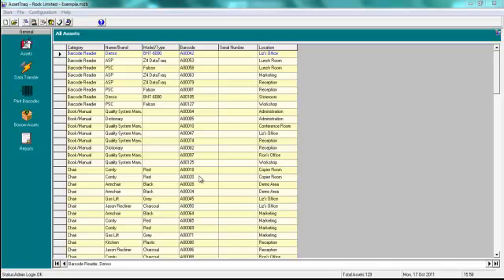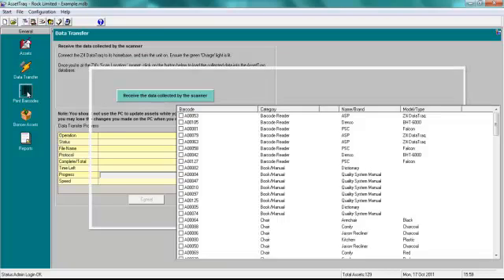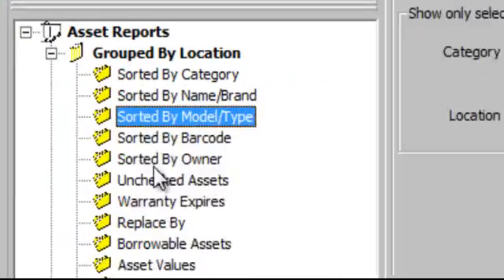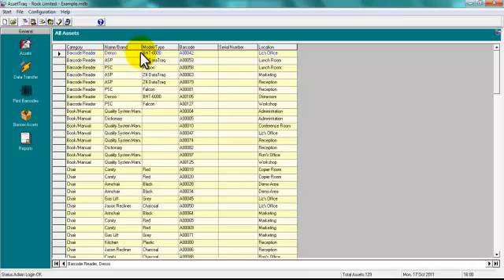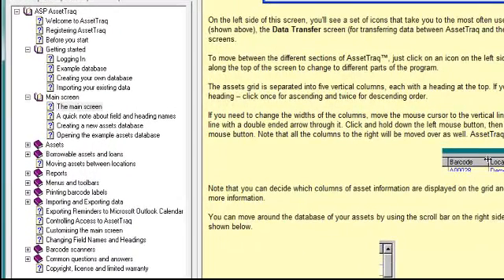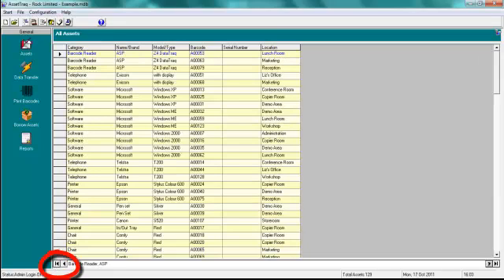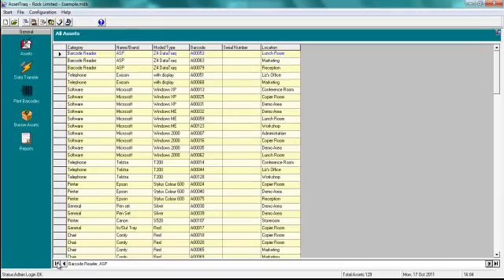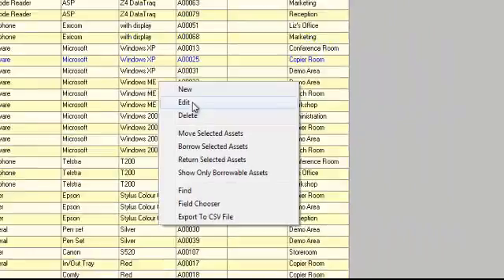AssetTraq General Introduction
A general introduction about ASP Microcomputers' asset management software, AssetTraq